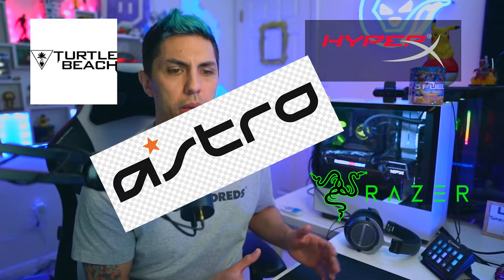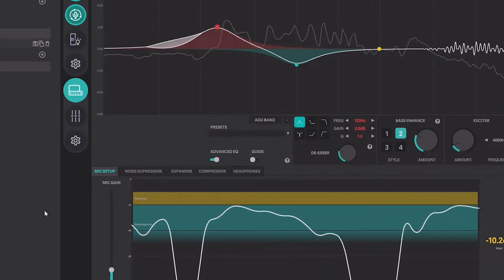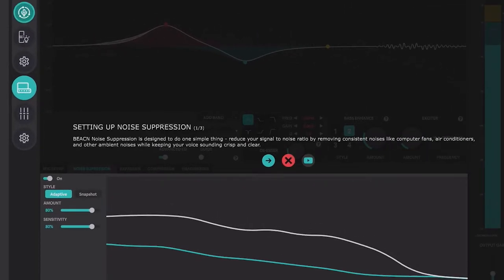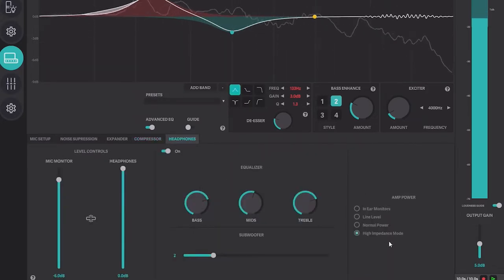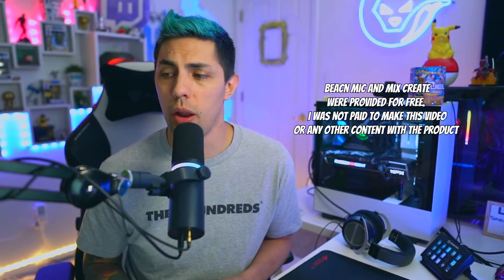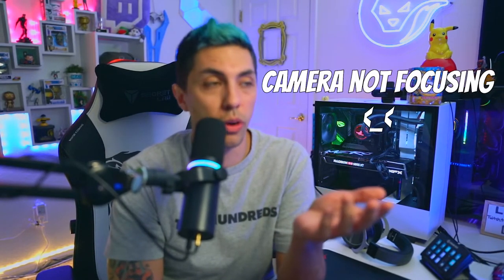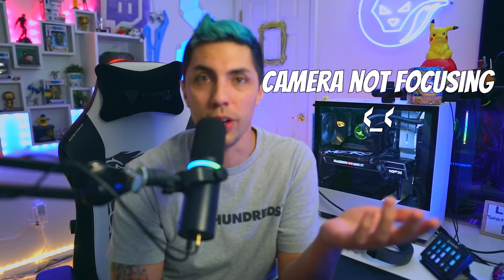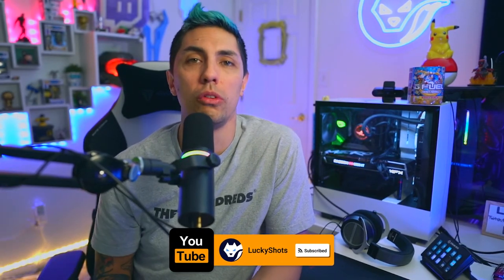You Need This Microphone!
BEACN Mic Review

Don't forget to use creator code "Lucky" in the EPIC store and Fortnite item shop!

BEACN Mic

 Twitch Partner!
You can catch me live on Twitch MON/TUE/THUR/FRI/SAT @ 7 Am Pacific!

Need Thumbnails, art, or graphics for your stream? Use my link!

Facebook Gaming | Fb.gg/LuckyShots
Discord server | Discord.gg/Lucky

-- Video Contents
0:00 - Intro
0:43 - The Mic
1:00 - Sound Test
1:25 - The Old and New
2:45 - The App
6:20 - Price Point
7:35 - Review and Judgement
8:30 - Conclusion
9:12 - Outro